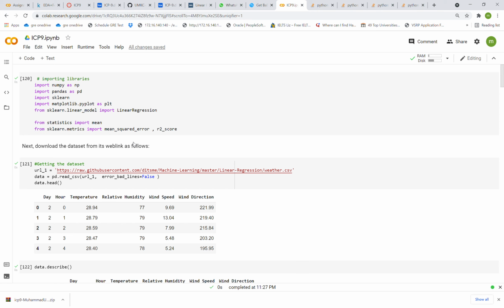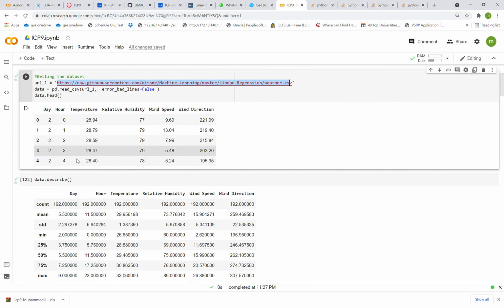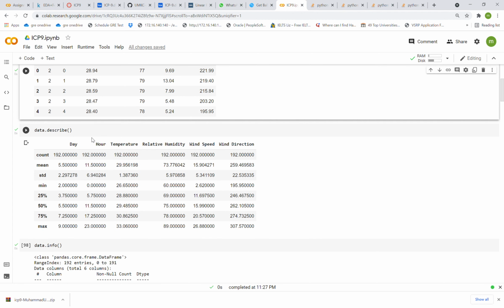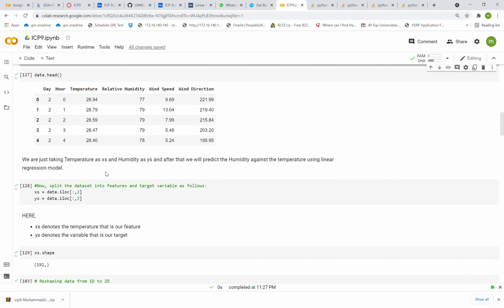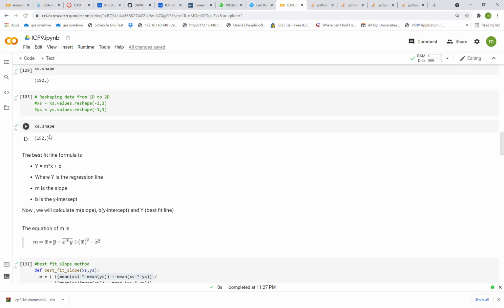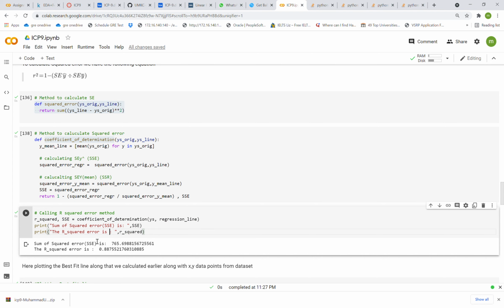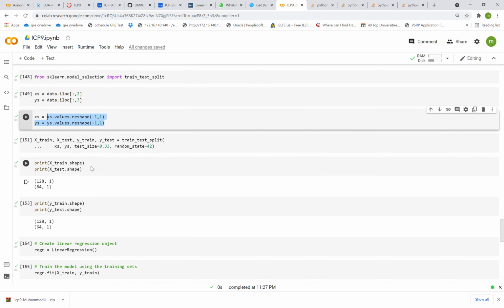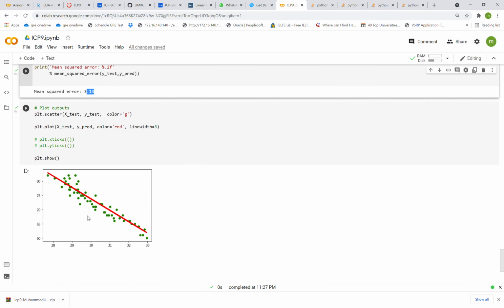ICP9 Big data analytics